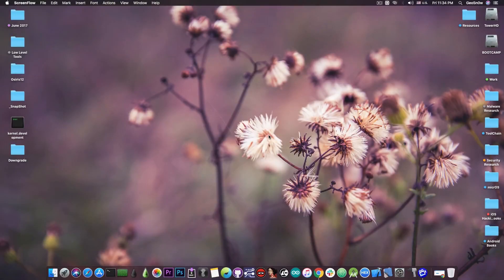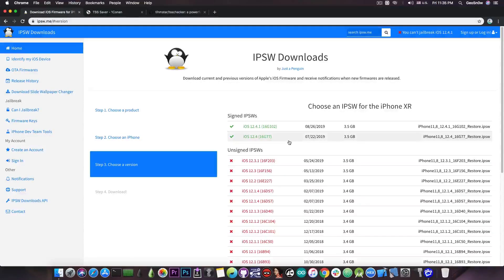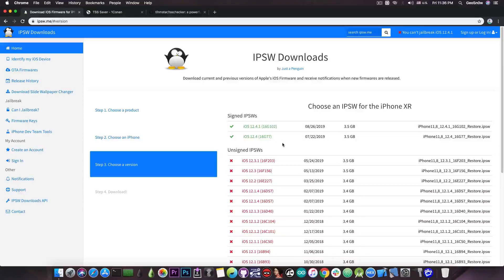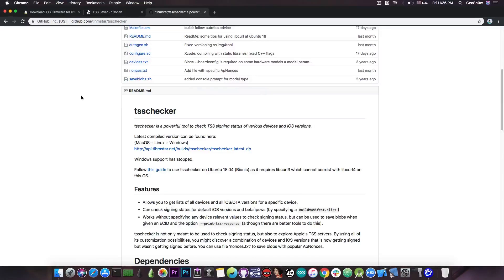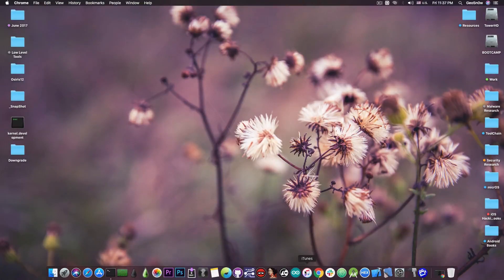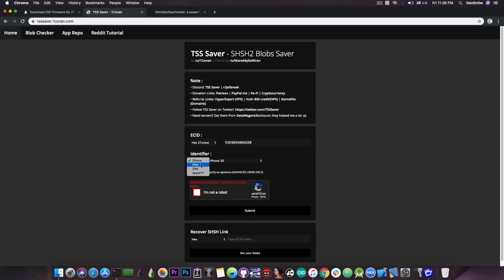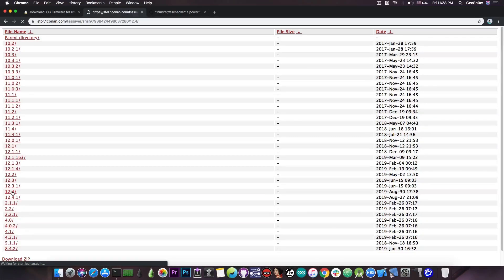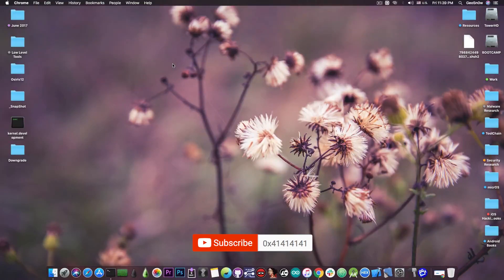How To Save iOS 12.4 and 12.4.1 SHSH2 Blobs for iOS Downgrades & JAILBREAK (Do It Now!)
As you are probably aware, we are currently reliving a past trend in the iOS jailbreak community where we have a jailbreak for a signed iOS version. This hasn't happened since many years ago and it's long been a trend to have jailbreaks for long unsigned firmware, and it would have stayed this way had Apple not failed to patch Ned Williamson's kernel exploit in iOS 12.4 needing iOS 12.4.1 release to fix it properly, which resulted in Unc0ver Jailbreak for 12.4 being released. However, even with iOS 12.4.1 available, iOS 12.4 is still signed and one can still currently downgrade freely to that version, but not for long.

Apple will certainly stop signing iOS 12.4 at any moment as it is highly vulnerable, so if you are planning to be able to downgrade in int he future in order to jailbreak with Unc0ver should anything happen with your current jailbreak and you need a restore, you better save your SHSH2 blobs right about now. Once Apple closes the signing window for iOS 12.4, nobody can ever save those blobs again. You cannot use mine or your friend's because the saved SHSH2 blobs are personalized per device per serial number, so even if you have the same model, it would not work. You need to save your own.